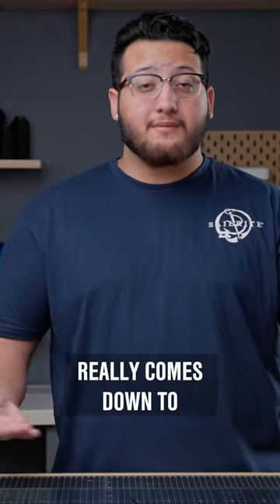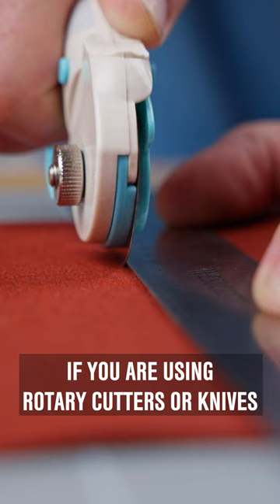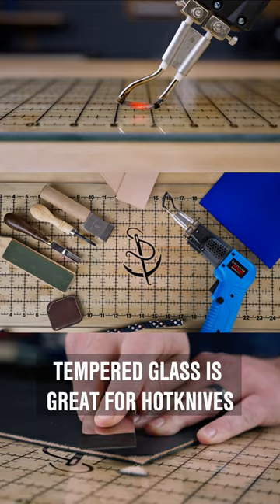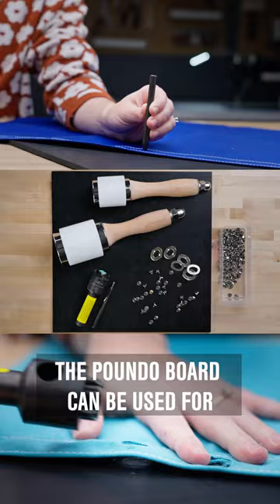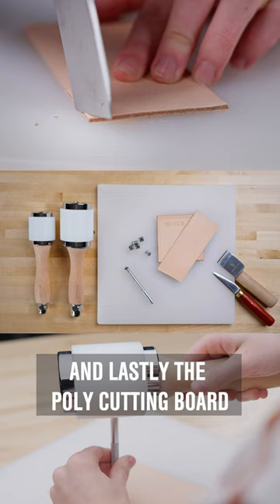What's the Best Work Surface for Your Tool?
Choosing the right protective work surface for your DIYs is key to getting the best results for every project and keeping your tools in top shape. In this video, we’ll introduce you to the four types of sacrificial work surfaces available at Sailrite. You’ll learn about each surface’s most important features, as well as how and when to use them. Watch now to choose the right work surface for every project on your DIY list. Let’s get started!